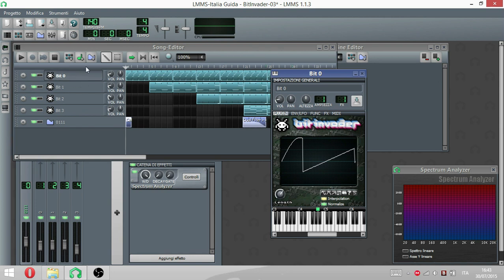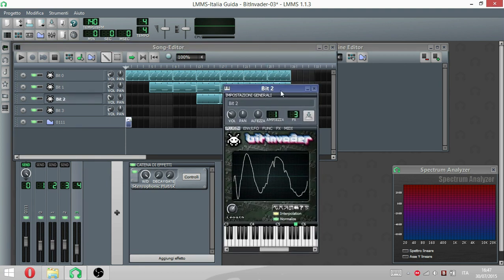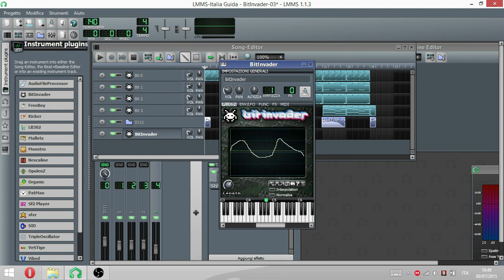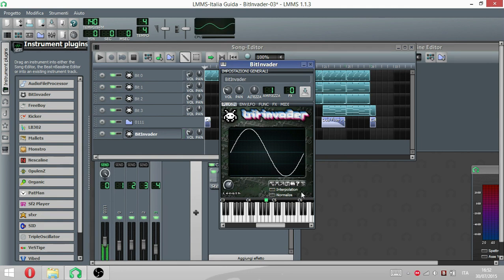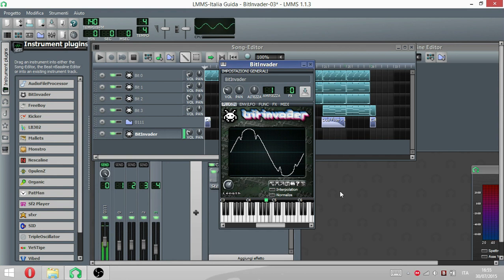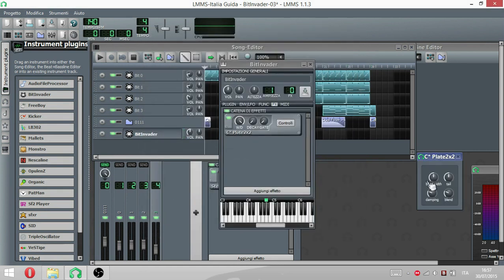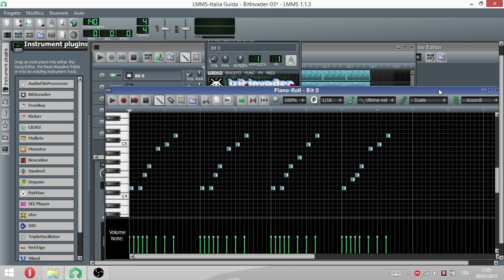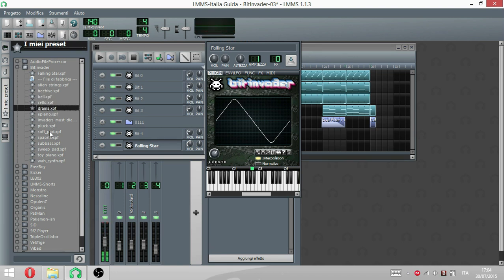Guida Parte VIII - BitInvader | LMMS-Italia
Ecco il vostro primo synth a forma d'onda su LMMS!
Spero che la presentazione e gli esempi vi siano utili!

Tra parentesi, mi sono accorto che Open Breadcaster Software, che è il programma con cui sto registrando i video, "pompa" troppo il volume, quindi diventa tutto più rumoroso. Cercherò di risolvere questo problema per il prossimo video.

Se ci sono domande, scrivetemele per commenti!